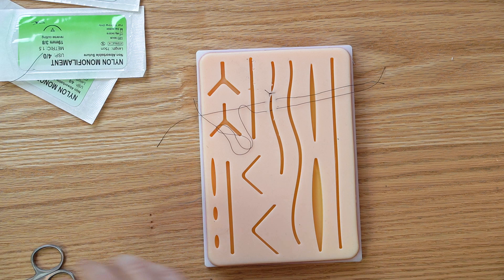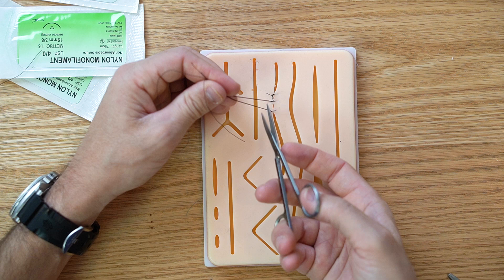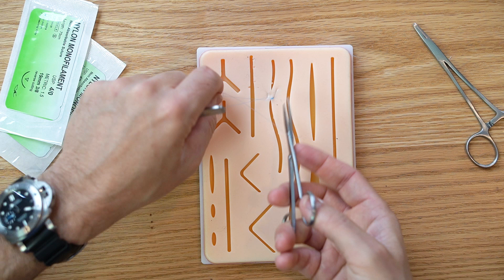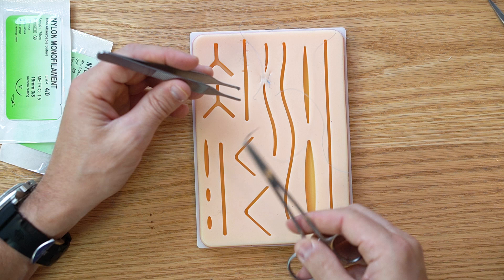How to Tie Knots Like a Surgeon: 4 Common Stitches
How to Tie Knots Like a Surgeon: 4 Common Stitches. Dr. Buck with the help of MedicalCreations.net, gets into the basics of Knots and some easy tips and tricks for knot tying practice.

Dr. Buck Parker, MD is a Board Certified General Surgeon and can be found here online here: